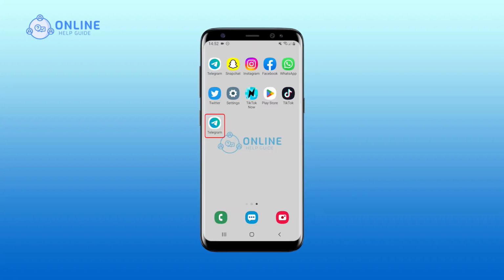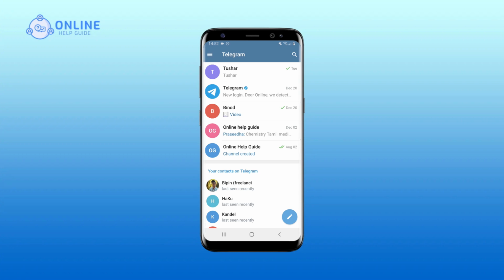How to Pin Chats on Telegram | Telegram Guide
Want to keep your most essential chats at the top of your Telegram chat list? This video tutorial will guide you through the process of pinning chats. By following our step-by-step instructions, you can easily pin chats to ensure quick access to your most important conversations on Telegram. Watch this video and learn how to pin chats on Telegram.